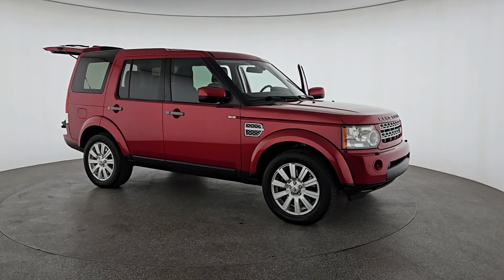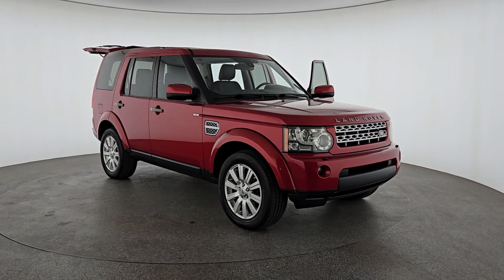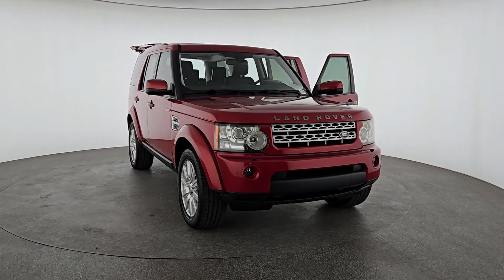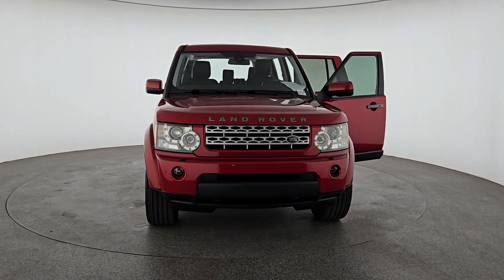2013 Land Rover LR4 Las Vegas, Henderson, North Las Vegas, Nevada, San Bernardino County L24578A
Firenze Red Used 2013 Land Rover LR4 HSE available in Las Vegas, Nevada. Servicing the Henderson, North Las Vegas, Nevada, San Bernardino County area.

For sale: 2013 Land Rover LR4  a rugged and capable SUV that combines luxury with off-road prowess. Powered by a robust 5.0L V8 engine delivering 375 horsepower the LR4 is designed for adventure providing a smooth ride on highways and the capability to tackle any terrain with its advanced four-wheel-drive system and adjustable air suspension.brbrThe exterior boasts Land Rovers signature design with bold lines a commanding stance and classic alloy wheels giving it a timeless appeal. Inside the LR4 offers a spacious refined cabin with seating for up to seven passengers making it perfect for families or group outings. Premium materials including leather upholstery and wood trim create an inviting atmosphere while features like a panoramic sunroof and tri-zone climate control enhance comfort.brbrEquipped with an intuitive infotainment system including navigation Bluetooth connectivity and a premium sound system the LR4 keeps you connected and entertained on every journey. Safety is paramount with features like rear parking sensors a rearview camera and advanced stability control.brbrWith its impressive blend of luxury technology and off-road capability the 2013 Land Rover LR4 is ready for your next adventure. Experience the freedom of exploration today!